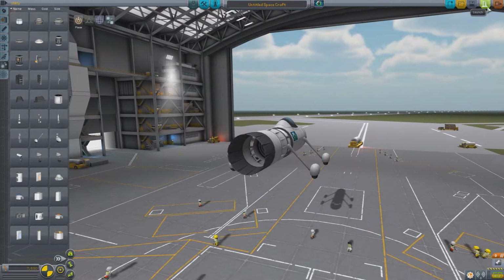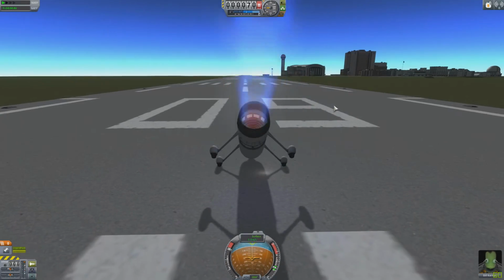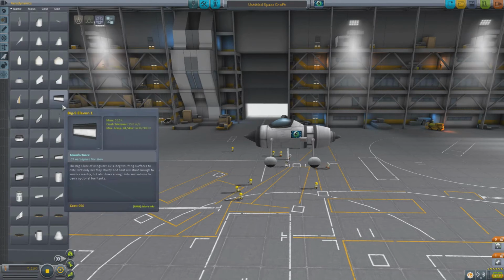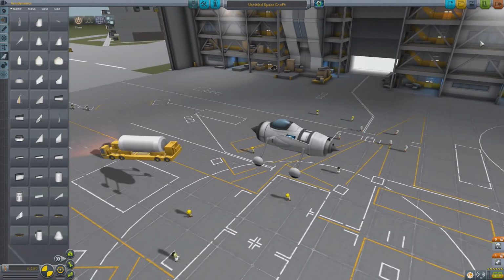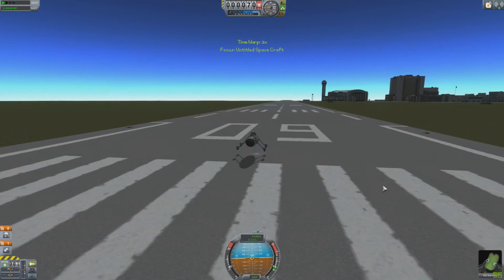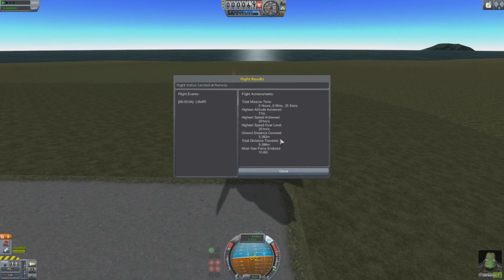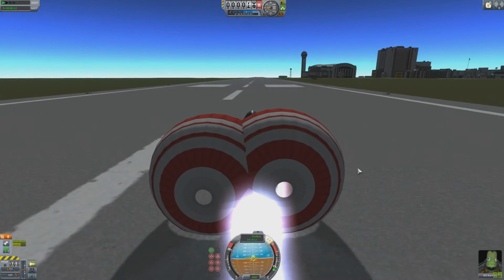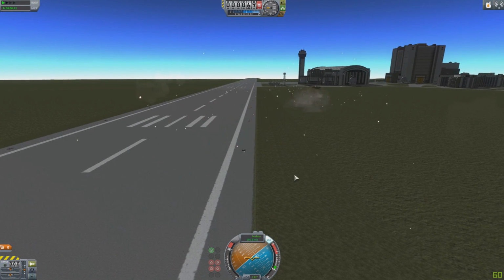Kerbal Space Program - Drag Racing Challenge - Rammer sets the pace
Trying for a G4mer's Lounge land speed record

Rules
Must not leave the runway
Must be manned
No parts are allowed to fall off
Max of 4 engines

Check out the pages below to keep up to date with the latest G4mer's Lounge news

Please comment to help us with the direction in which to go with the channel, without your input who knows what we could end up doing.